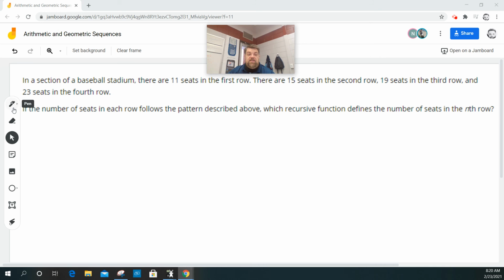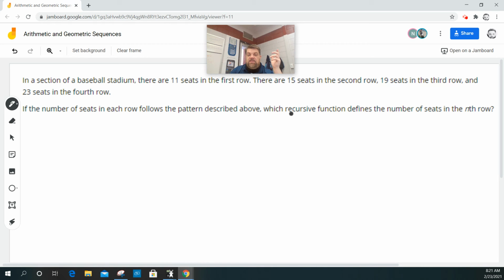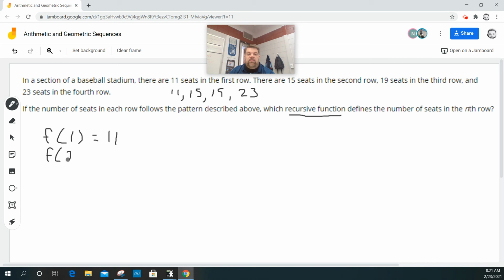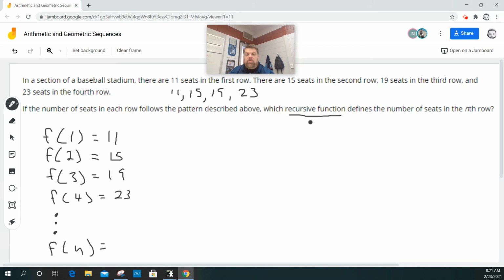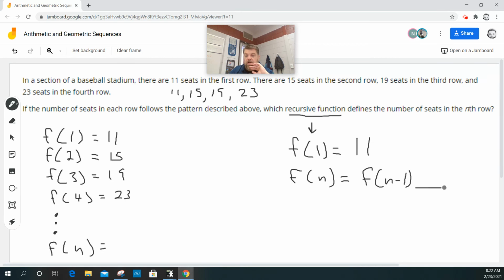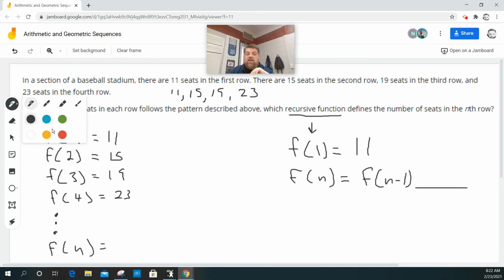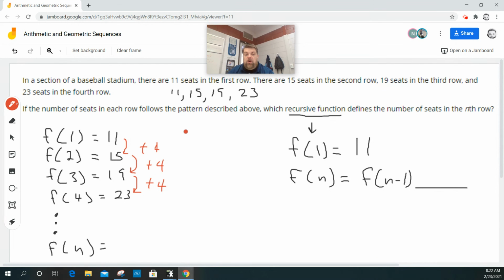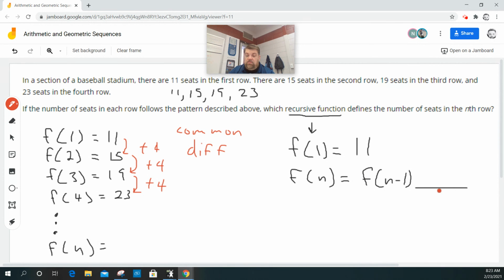Algebra 2B Arithmetic and Geometric Sequences Example 12